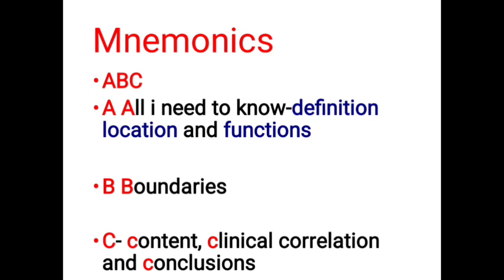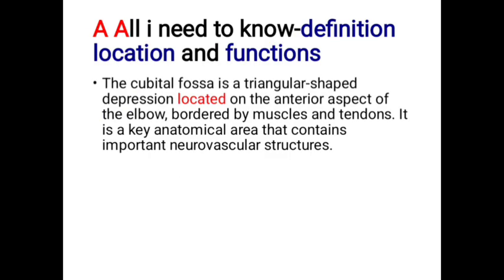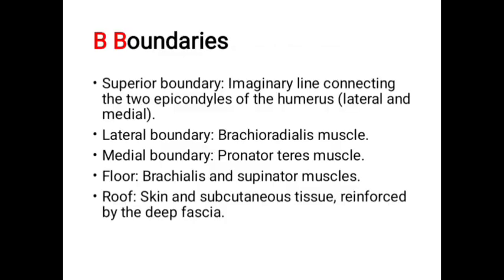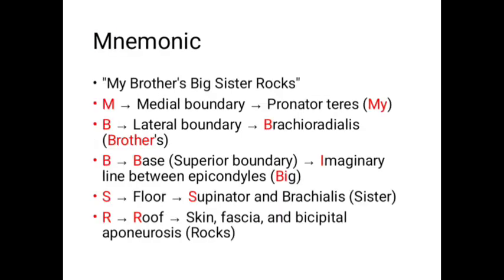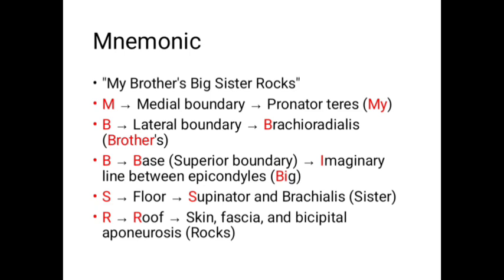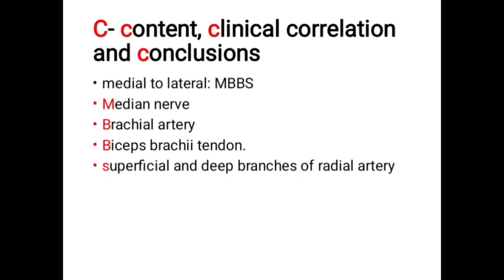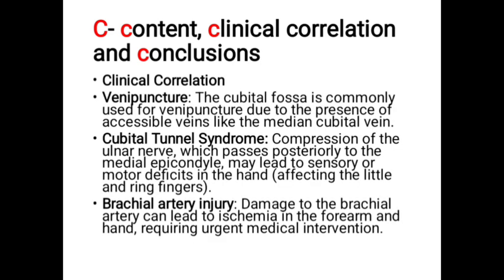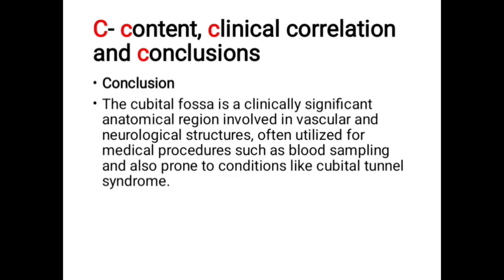Cubital Fossa: Anatomy, Borders & Clinical Importance!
The cubital fossa is a triangular anatomical space located on the anterior aspect of the elbow, serving as a key passage for neurovascular structures between the arm and forearm.

Borders:

Superior: Imaginary line between the medial & lateral epicondyles of the humerus

Medial: Pronator teres muscle

Lateral: Brachioradialis muscle

Floor: Brachialis & supinator muscles

Roof: Skin, fascia, bicipital aponeurosis

Contents (Lateral to Medial - "TAN" Mnemonic):

1. Tendon – Biceps brachii

2. Artery – Brachial artery (divides into radial & ulnar arteries)

3. Nerve – Median nerve

Clinical Significance:

Venipuncture site – Median cubital vein is commonly used for blood draws.

Brachial artery palpation – Important for blood pressure measurement.

Median nerve injury – Can occur in supracondylar fractures of the humerus.